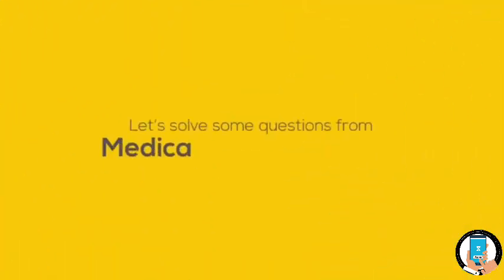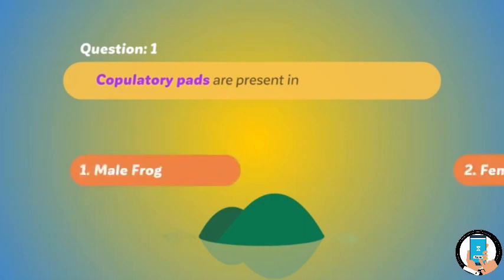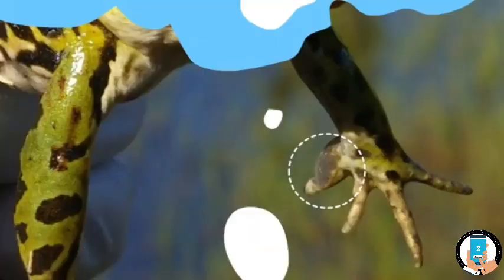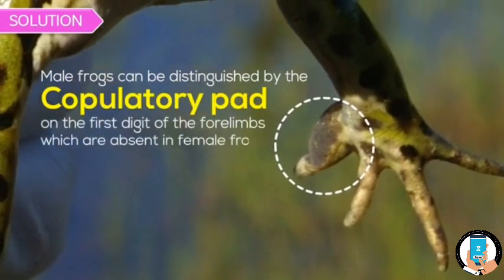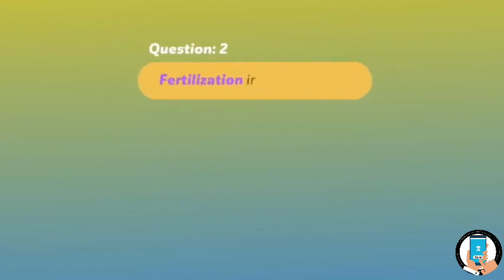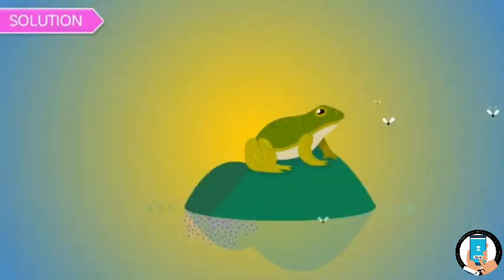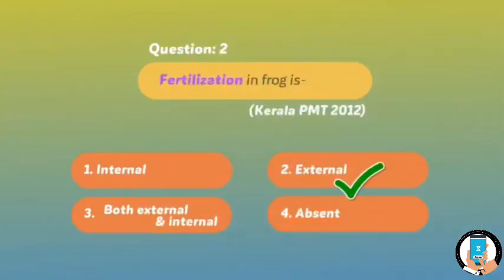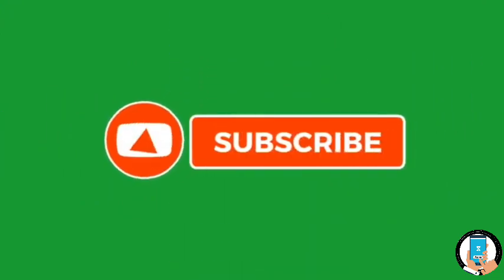𝐅𝐫𝐨𝐠- 𝐋𝐢𝐟𝐞 𝐂𝐲𝐜𝐥𝐞 || 𝐁𝐢𝐨𝐥𝐨𝐠𝐲 || 𝐀𝐧𝐢𝐦𝐚𝐭𝐢𝐨𝐧 𝐯𝐢𝐝𝐞𝐨 || 𝐄𝐱𝐩𝐥𝐚𝐢𝐧 𝐢𝐧 𝐟𝐮𝐥𝐥 𝐯𝐢𝐝𝐞𝐨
This video is on characteristic features and life cycle of frog with few important questions which are asked in medical exams...so let's start to watch this video.

About Frog 🐸

The life cycle of a frog has four main stages: egg, tadpole, froglet, and adult. Frogs undergo a process called metamorphosis, where they change drastically in appearance and behavior from one stage to the next.

**Egg:** Female frogs lay hundreds of eggs in water, where they are fertilized by male frogs. The eggs are surrounded by a jelly-like substance that protects them from predators.

**Tadpole:** After a few days, the eggs hatch into tadpoles. Tadpoles are small, fish-like creatures with long tails and no legs. They breathe through gills and eat algae and other plants in the water.

**Froglet:** As the tadpole grows, it develops legs and lungs. Its tail shrinks and eventually disappears. Once the tadpole has lost its tail and developed all of its adult features, it is called a froglet.

**Adult:** Froglets leave the water and live on land. Adult frogs eat insects and other small animals. They also reproduce, laying eggs in the water to start the life cycle over again.

The entire metamorphosis process from egg to adult can take anywhere from a few weeks to a few months, depending on the species of frog.

Here is a **short description** of the frog life cycle:

**Egg:** Female frog lays eggs in water.

**Tadpole:** Egg hatches into tadpole, which lives in water and has a long tail.

**Froglet:** Tadpole develops legs and lungs, tail shrinks and disappears.

**Adult:** Froglet leaves water and lives on land, eats insects, and reproduces.

Frogs are important members of the ecosystem. They help to control insect populations and are a food source for other animals, such as snakes, birds, and fish.

frog explain for neet
frog class 11th neet
frog class 11 neet
frog ncert neet
frog 11th class ncert
about frog class 11
neet frog
frog in neet
best for neet frog
frog class 11 best for neet
class 11th bio frog
frog and earthworm in neet one shot
frog and earthworm in neet
frog one shot for neet
frog neet lecture
frog neet one shot
frog neet
frog chapter of class 11
frog best for neet
earthworm and frog in neet
unacademy neet frog
neet earthworm and frog
frog explain by md sir
frog md sir
frog and earthworm manish dubey sir
frog morphology class 11
frog class 11 competition wallah